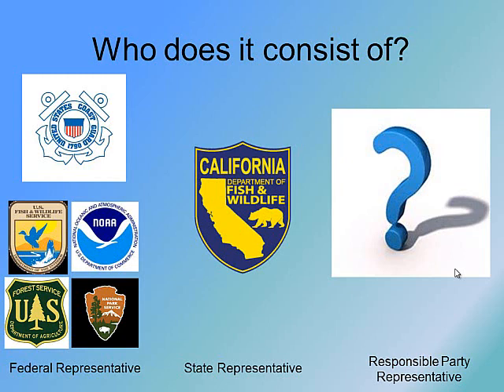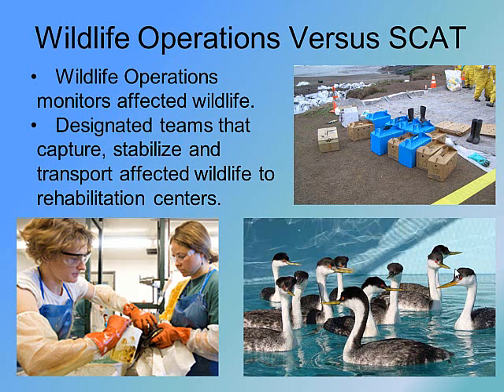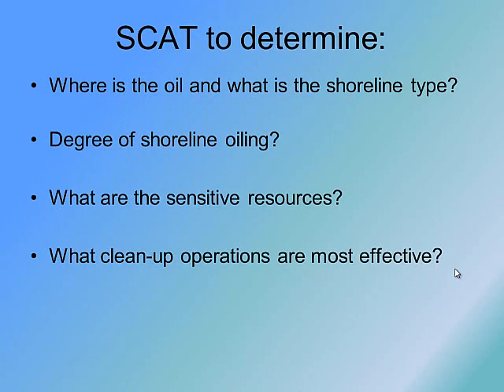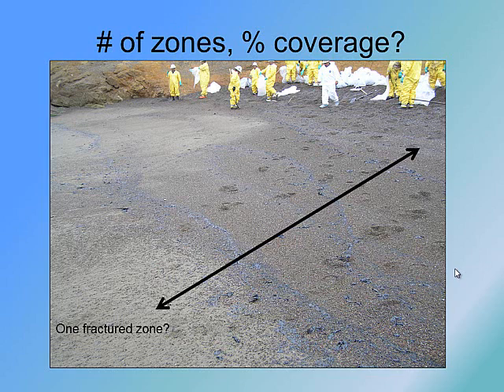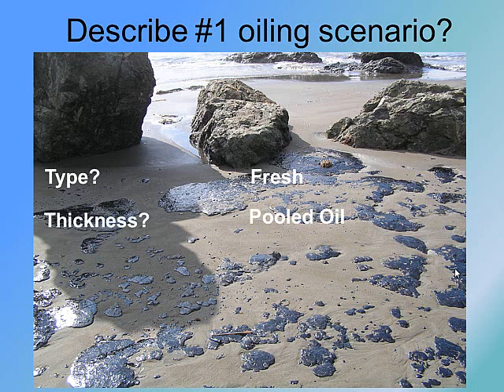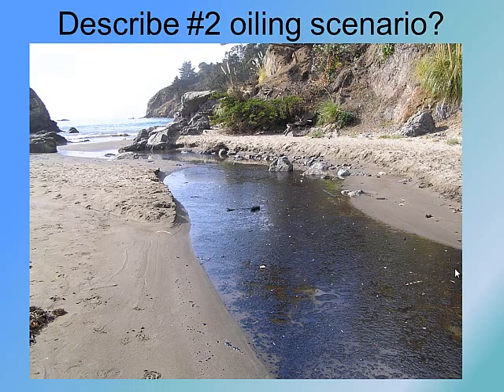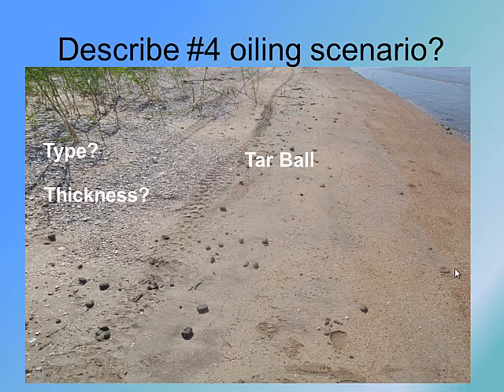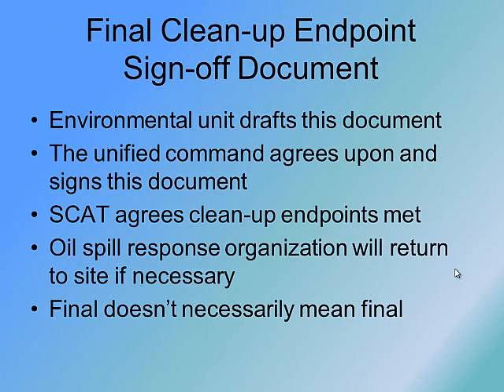Shoreline Cleanup Assessment Techniques (SCAT)- 2014 EROS Video Module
Shoreline Cleanup Assessment Techniques (SCAT) training presented by Jennifer Gold, OSPR, during the annual EROS Training.